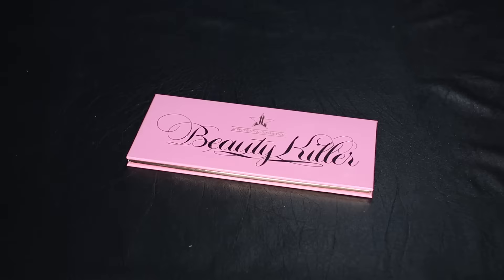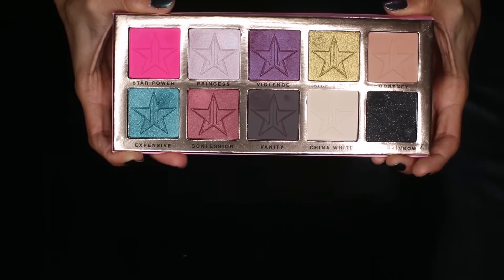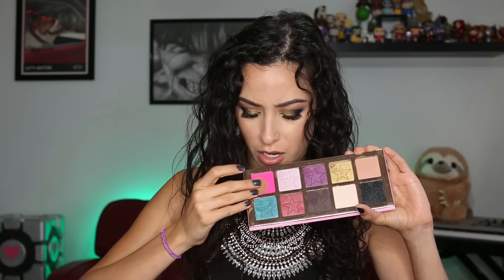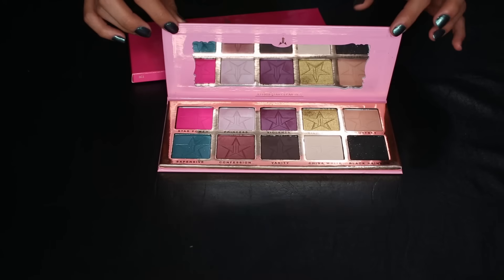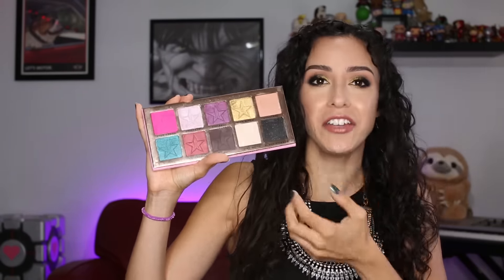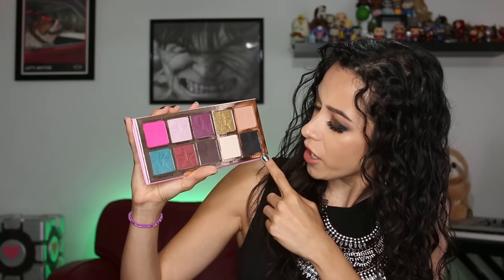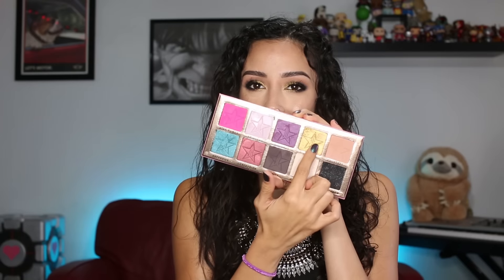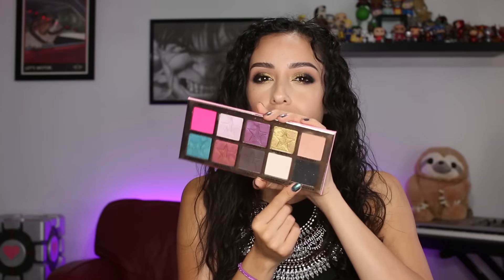Jeffree Star Cosmetics Beauty Killer Palette|| Review and Swatches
Hey Zen Friends! I've been playing with the Jeffree Star Beauty Killer Palette lately and wanted to give you my review and swatches over it! Enjoy!

Thanks for checking out my channel! Here on GlamourZen, you can find beauty tutorials, reviews on the latest makeup releases featuring high detailed swatches of the products, and all kinds of other beauty related videos!
Jeffree Star Beauty Killer Eyeshadow Palette $45

What's on my face:
Beauty killer palette
mac persistence
jaclyn hill x becca face palette- amaretto blush
jeffree star cosmetics skin frost- king tut
!MAIL TIME!

TITLE: Get Up!

All thoughts mentioned in my videos are always 100% honest and 100% my own. I would never EVER accept anything in exchange for a good review. This will always remain true, no matter what!